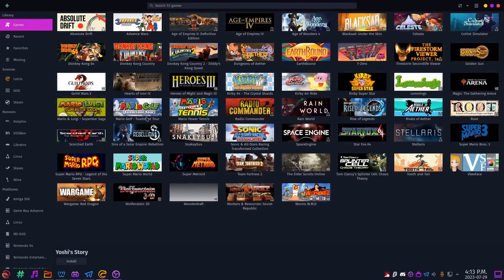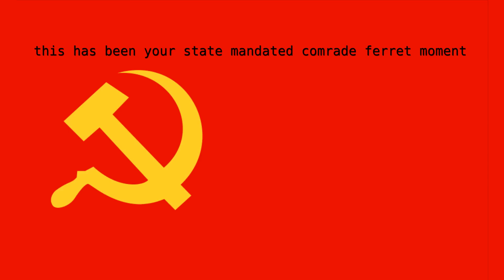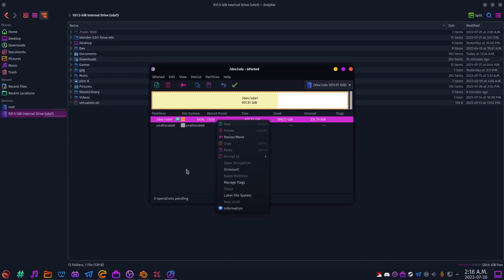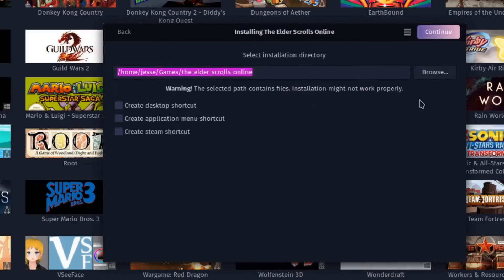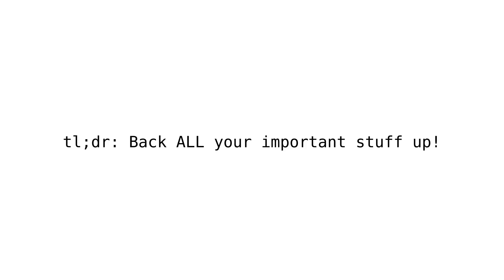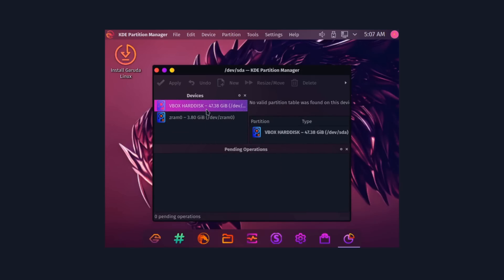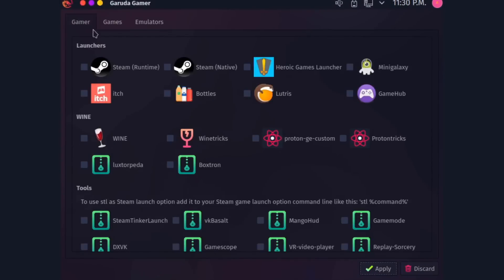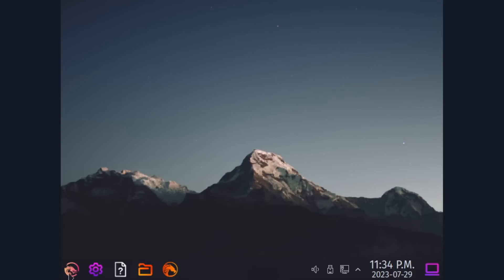Gamers! Get off Windows! (Linux Made EASY)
Linux is easier, faster, better, more reliable for gaming — and for everything else — than Windows is, and it's horrible that no one has told you this before.

Here's how you can finally leave Microsoft behind for good and install Garuda, objectively the coolest operating system out there, and get everything you need in minutes, all without needing to learn a dang thing!

I know the music is loud.  I dunno how I messed it up so that it's that loud.  You don't need to comment on it; I am already suitably mortified by its loudness.

0:00 - Pro-Garuda Propaganda
7:02 - How to do the Thing